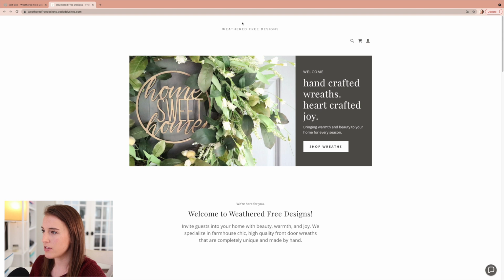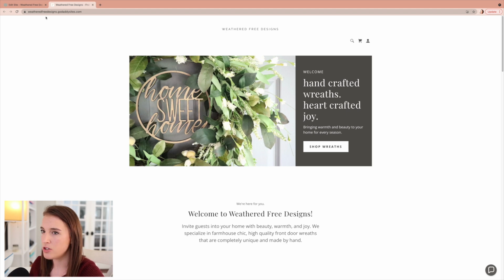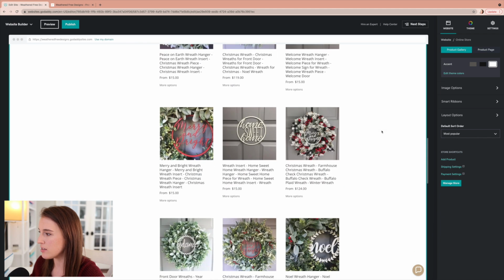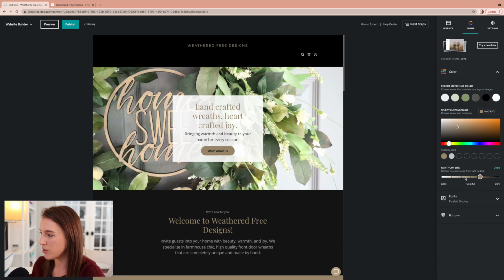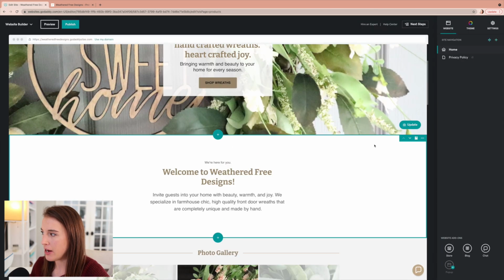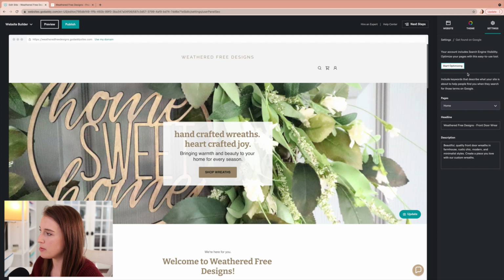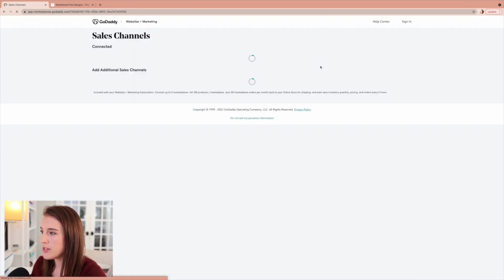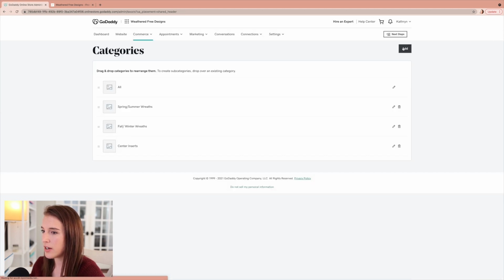How to Start an Online Store that YOU ACTUALLY OWN (GoDaddy Online Store Review)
Been wondering how to start an online store that you actually own? Maybe you sell on a platform like Etsy or Ebay but are ready to take that next step to build your own owned and operated ecommerce business. Or maybe you're just curious about how to use a website builder or how to make money online. Whichever camp you're in, you've come to the right place! In today's video I'm talking all about my online store host, @GoDaddy. With a GoDaddy online store, you can sell your products simply and easily. In this ecommerce website tutorial and GoDaddy review, I cover how to use GoDaddy, your GoDaddy online store set up, GoDaddy domain name, how to design a website with GoDaddy, how to sync it with your shops on other marketplaces, and GoDaddy hosting. This really is a full GoDaddy review on how to make an online store! If you've been wondering, "Is GoDaddy good for my business?" This video is sure to help you come to the conclusion on if it's right for you. You'll know more about how to use GoDaddy after watching this GoDaddy Review 2021. GoDaddy marketing and email services are just the icing on top! They really have every tool you need to sell your products under one roof. GoDaddy truly simplifies and automates your process to help you take that next step to make money online.